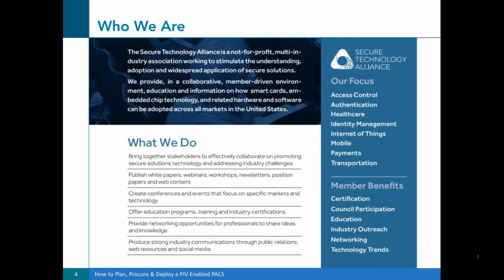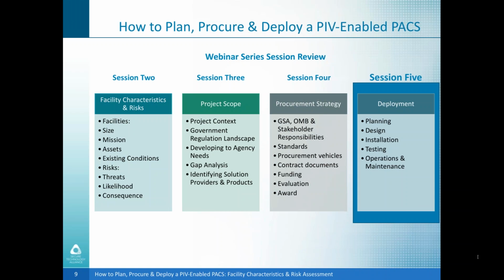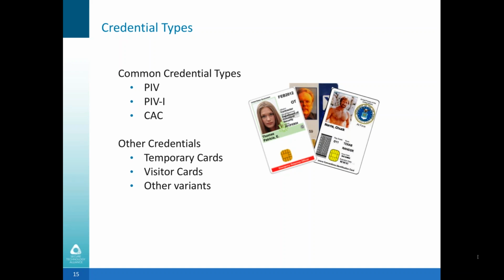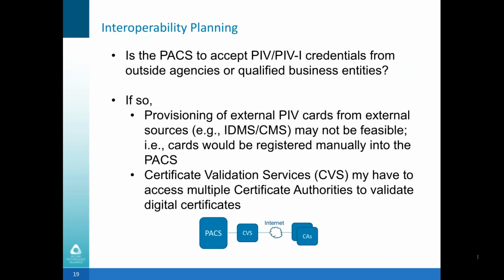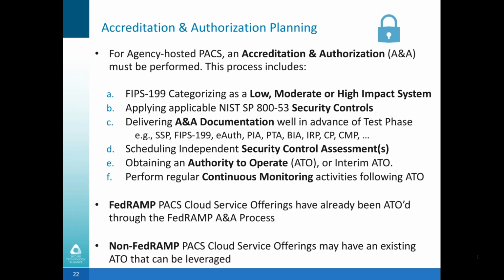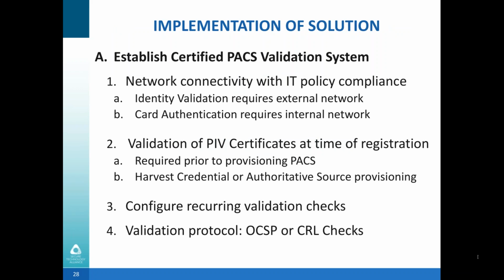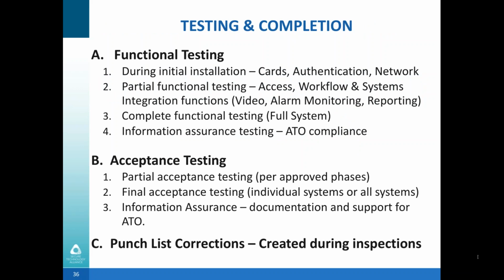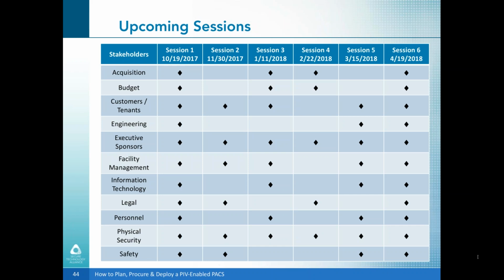How to Plan, Procure and Deploy a PIV-Enabled Physical Access Control System: Part 5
The Secure Technology Alliance Educational Institute and Access Control Council is holding a six-part webinar series on how to plan, procure and implement PIV-enabled physical access control systems (PACS) for government facilities. The series, created for systems engineers, facility managers, physical security personnel, and other government facilities’ stakeholders, launched in October 2017 and will continue into 2018.

Part 5: “Implementing the Solution,” discusses project dependencies, monitoring and reporting plans, final system design, equipment installation and testing, training, operation and lifecycle management. Speakers included:  Randy Vanderhoof, Secure Technology Alliance; Lars Suneborn, Secure Technology Alliance; Mark Dale, XTec, Inc.; Tony Damalas, SigNet Technologies, Inc.